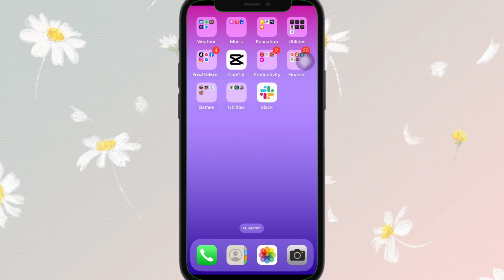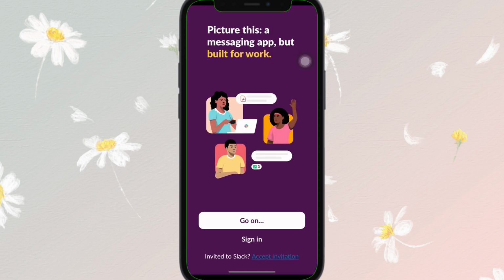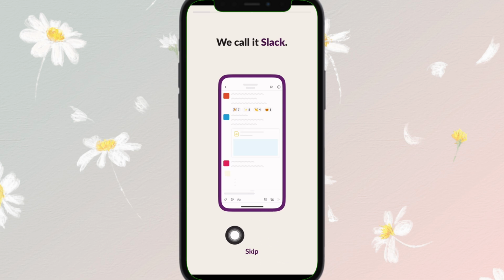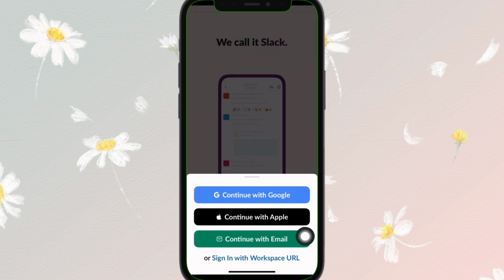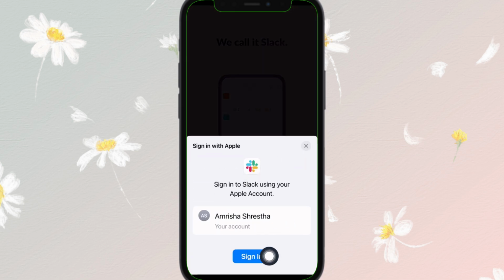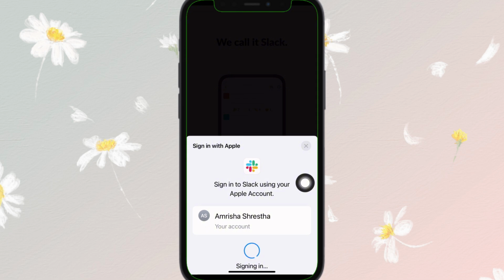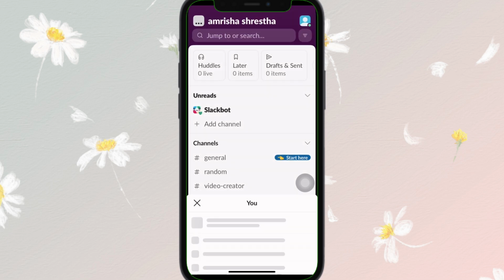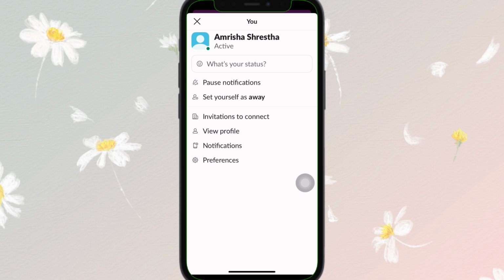How to Create Slack Account 2025?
Looking to How to Create a Slack Account? This easy-to-follow tutorial will show you exactly how to sign up for a Slack account in just a few minutes. We’ll guide you through the simple steps to register, verify your email, and join or create a workspace.

👉 Learn how to create your Slack profile, set your display name, and get started with team communication. With just a few clicks, you can begin collaborating with others in a streamlined, professional environment.

🎬 Watch till the end to complete your Slack account setup with no confusion!